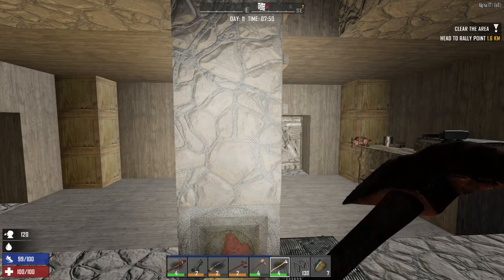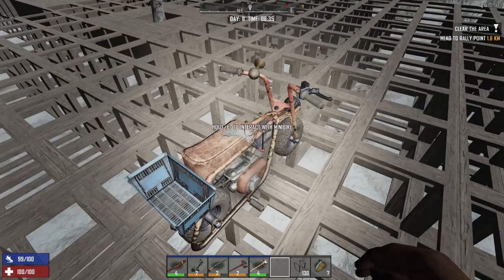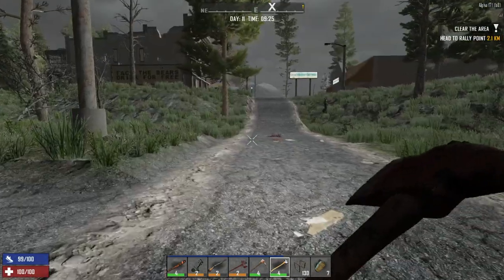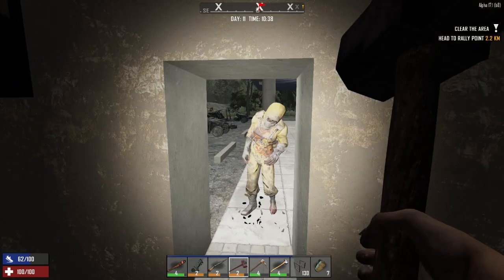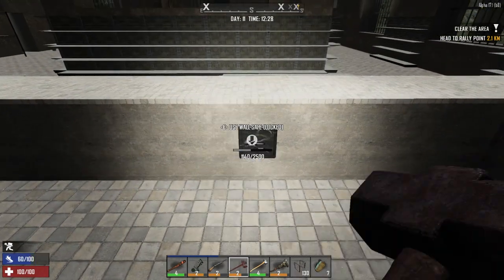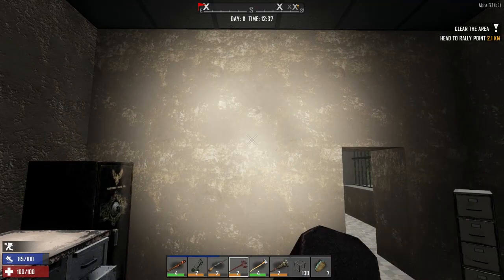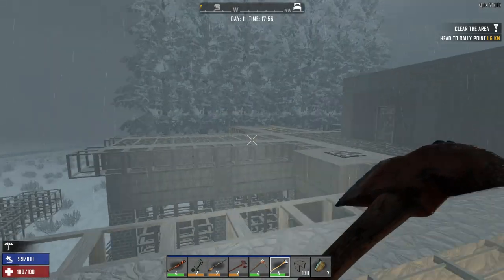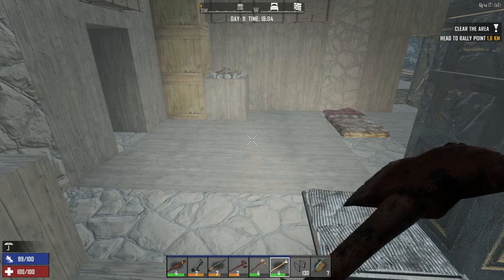7 Days to Die Alpha 17 Season 7 episode 11: OReally Auto Part